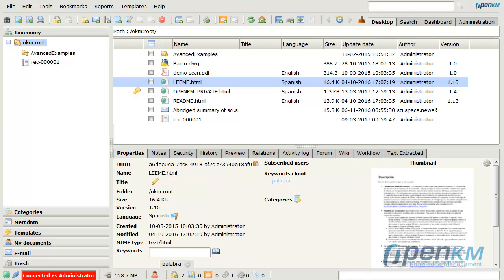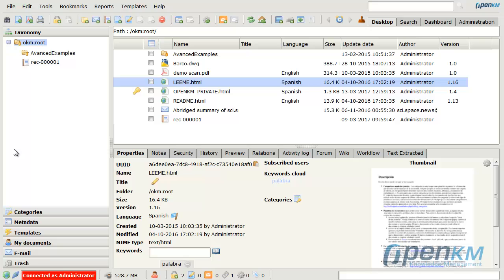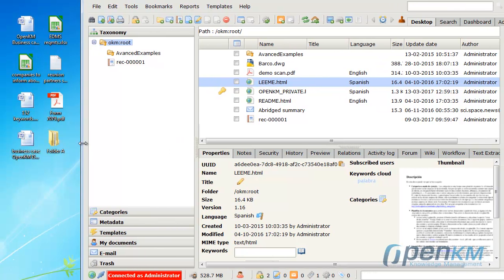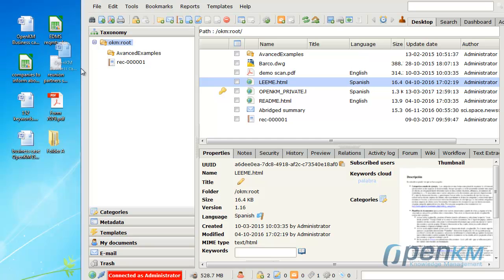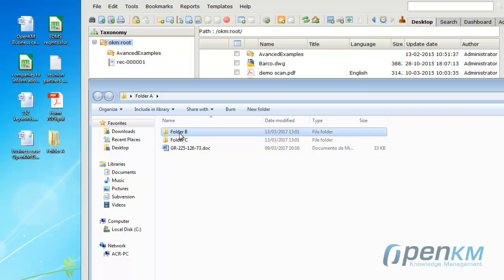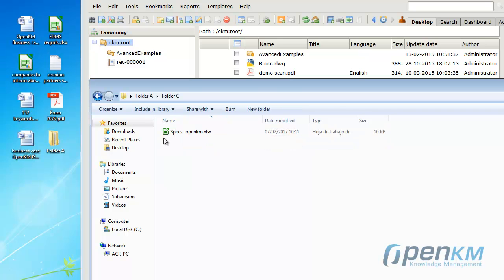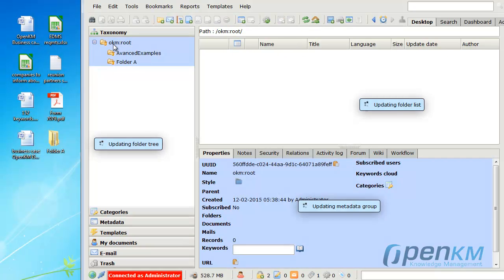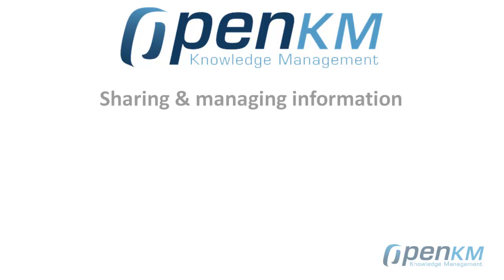OpenKM - HTML5 drag & drop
In this video we show you how easy is upload several files at the same time in OpenKM.